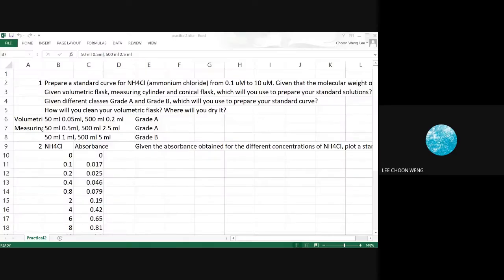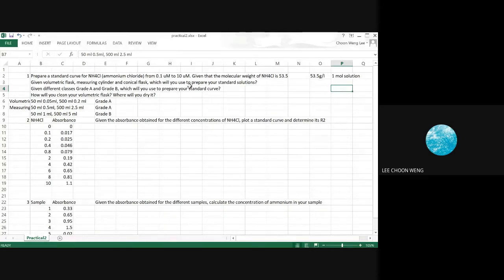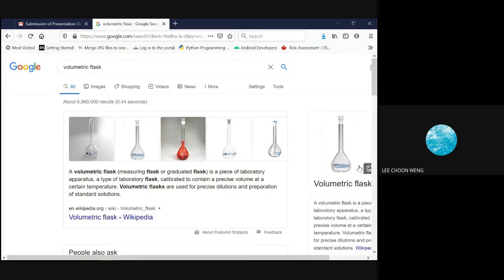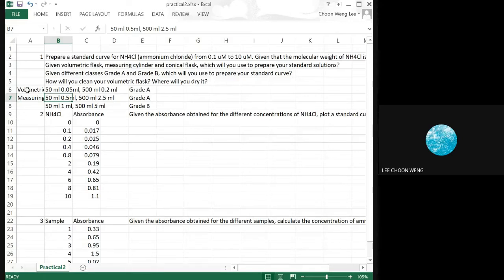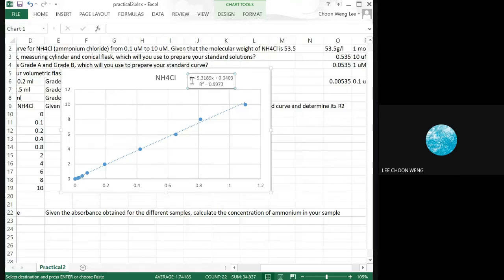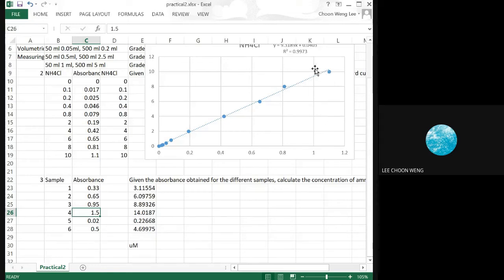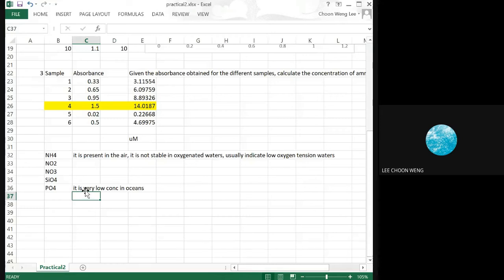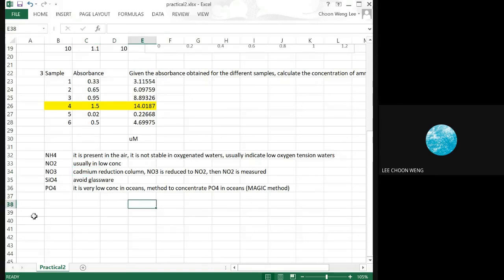SIR3013: Practical notes on marine nutrients standard curve preparation and utilization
For SIR3013 Marine and Estuarine Microbiology